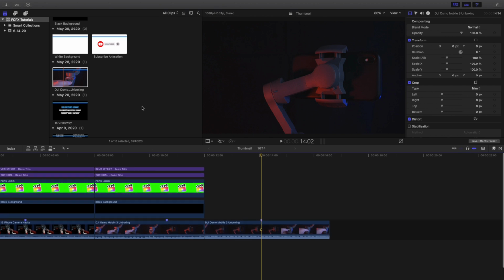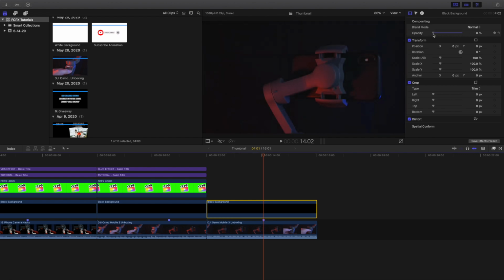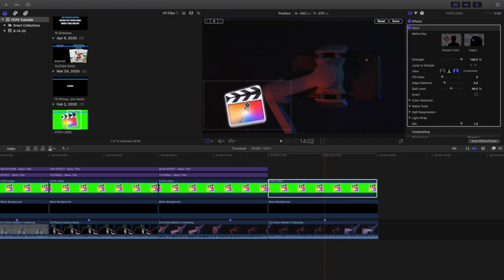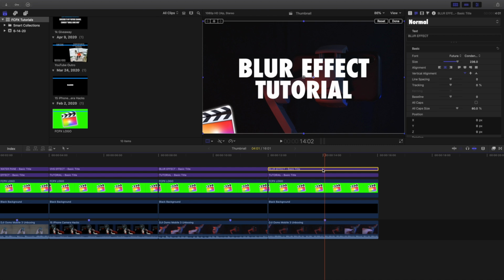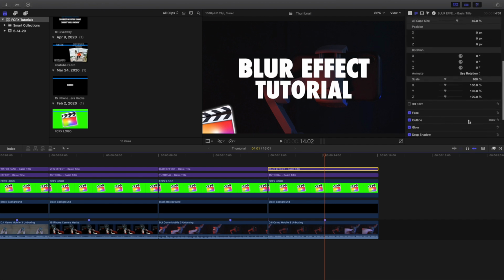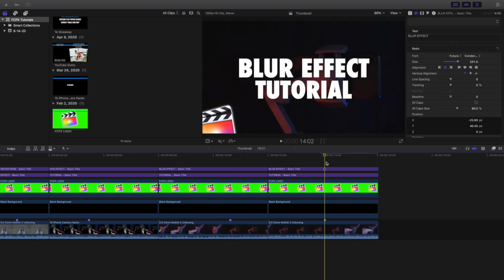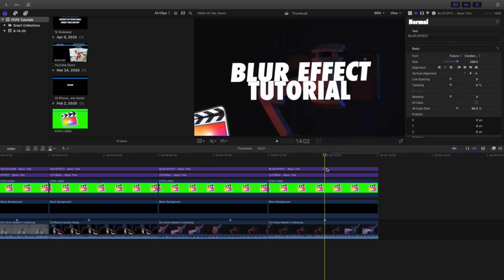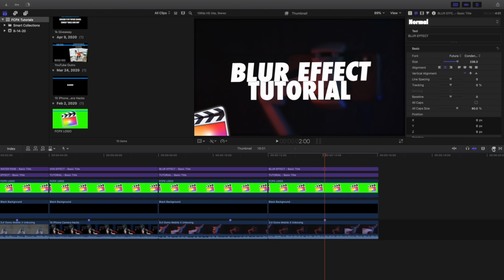How to Make Custom YouTube Thumbnails in Final Cut Pro X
In this tutorial, I will break down how to create your own custom YouTube thumbnails in Final Cut Pro X.

Desktop - iMac (Retina 4K, 21.5-inch, 2017)
Headphones - Beats Solo 3